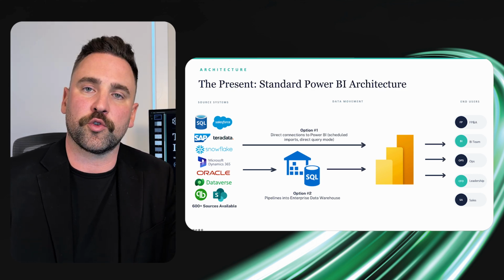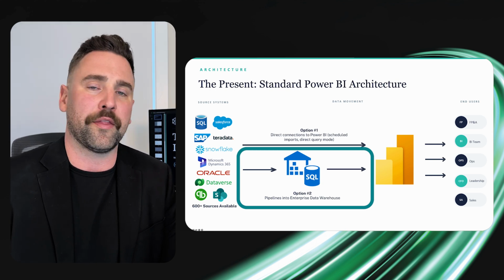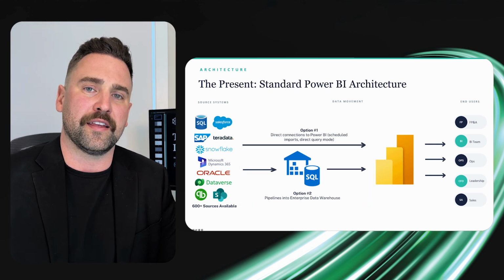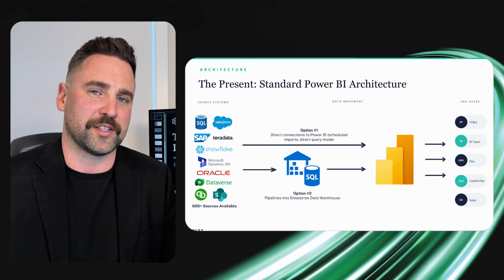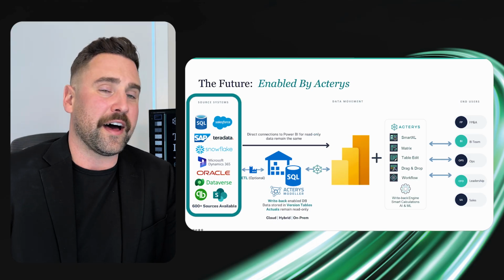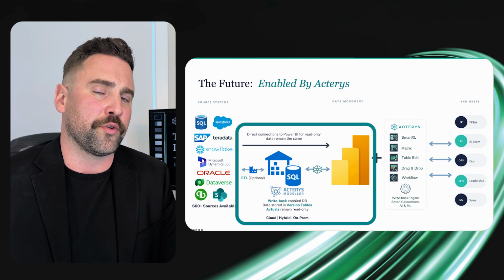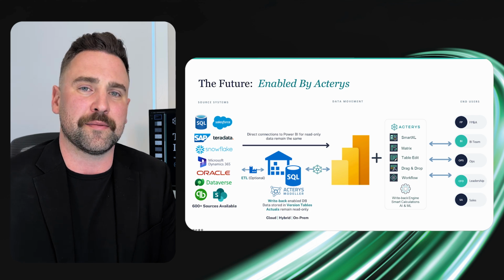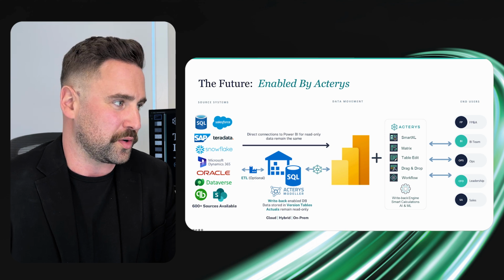Turn Power BI From a Read-Only Dashboard Into a Planning App | Writeback Use Cases Ep. 1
Most Power BI deployments are a one-way street. Source systems flow in, teams view polished dashboards, but the moment someone wants to change a number they're back in the source system or hitting export to Excel and creating another data silo. Acterys closes that gap with a staging layer and writeback-enabled visuals that turn Power BI from a reporting tool into a real planning application, without touching your source systems.

What You'll Learn:

✅ Why a standard Power BI deployment leaves finance and ops stuck in view-only mode
✅ How the Acterys staging layer lets teams plan without writing back to source systems
✅ Adding comments, adjusting numbers, and creating budget versions inside Power BI
✅ Why meeting users where they already work means no new tool to roll out

Power BI becomes the one place your team analyzes the data and acts on it.

🎬 Part of the Acterys Writeback Use Cases series.

👉 See it on your own data. Request a demo

Acterys is a planning and analytics platform built on the Microsoft ecosystem. It adds planning, writeback, consolidation, and reporting to the Power BI, Excel, and Microsoft Fabric tools your team already uses.